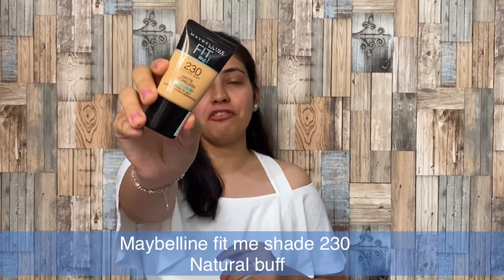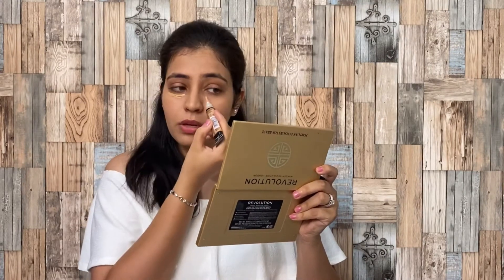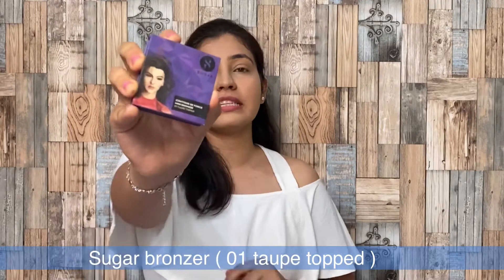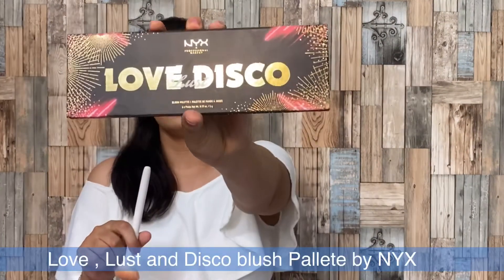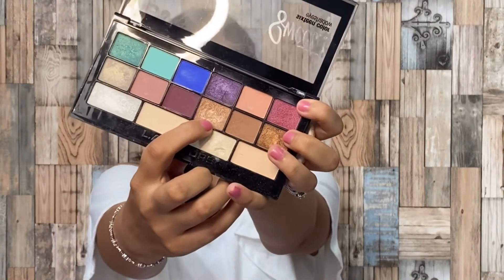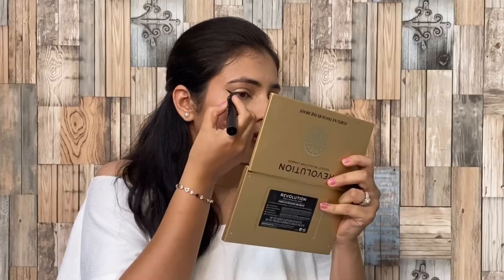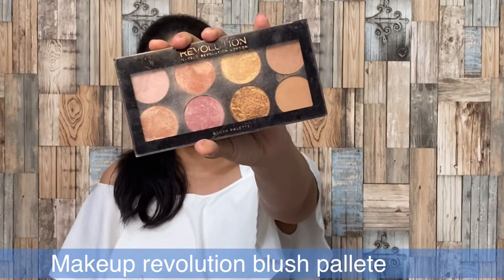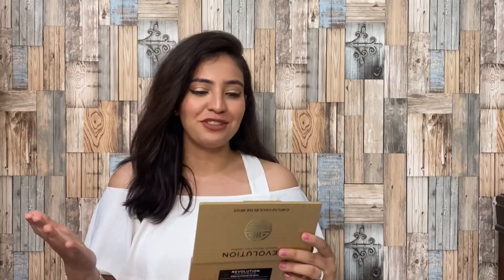Basic and Easy Makeup Look For Rakshabandhan 2020 | Pooja Dhembla | Easy Makeup Tricks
I am sharing very basic makeup look with a twist for rakshabandhan festival .